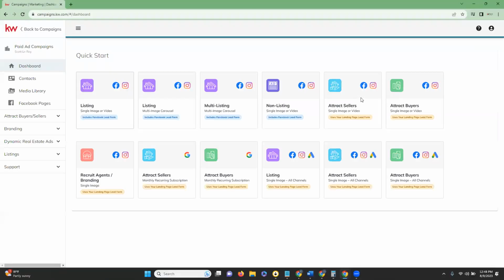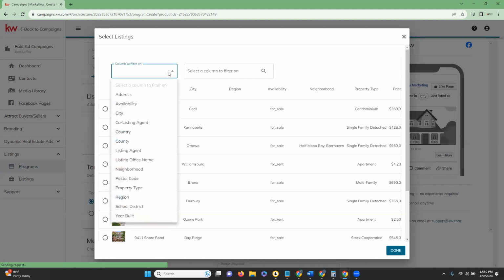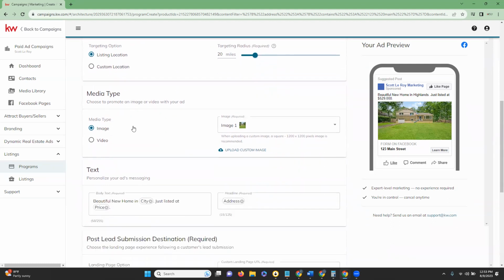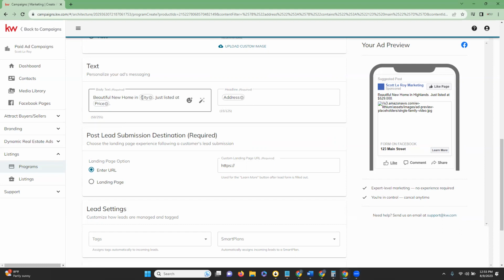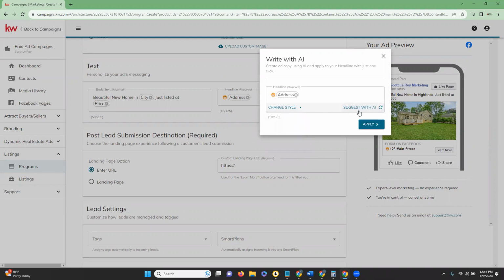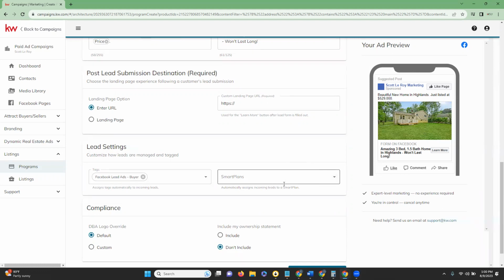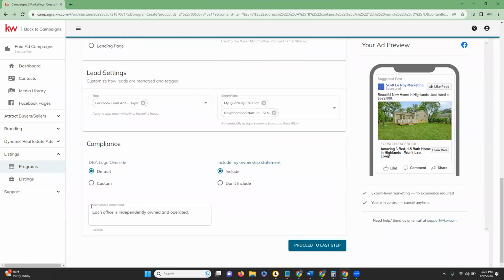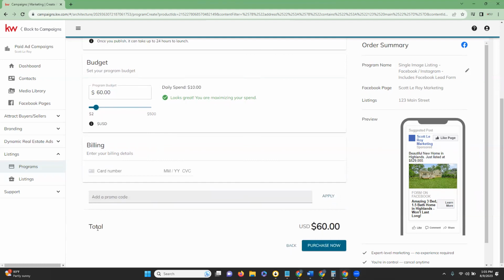Tech Tip: Create a Lead Capture Ad for Listings in Command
Create a Lead Capture Ad for a Listing in the New Campaigns Page!